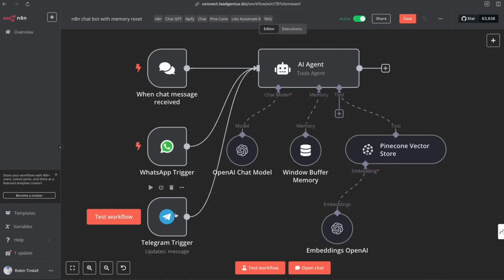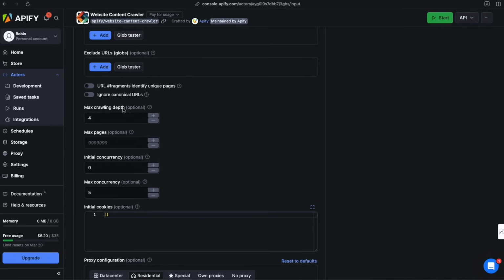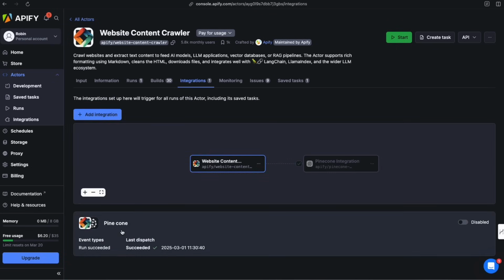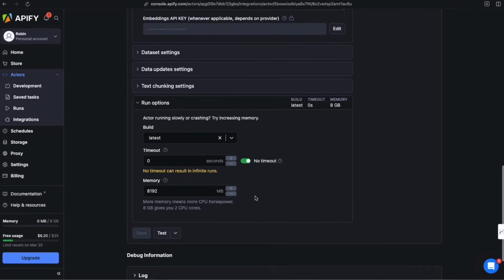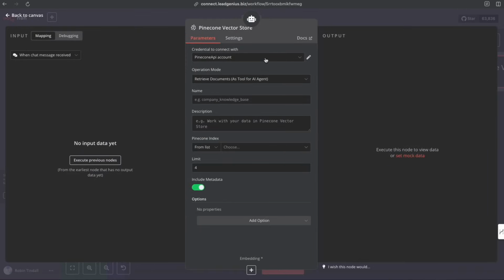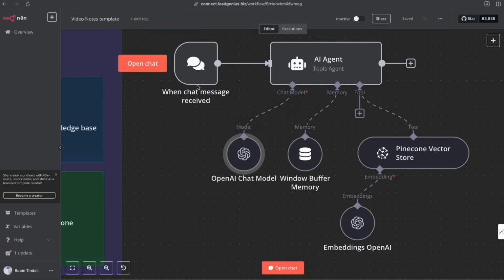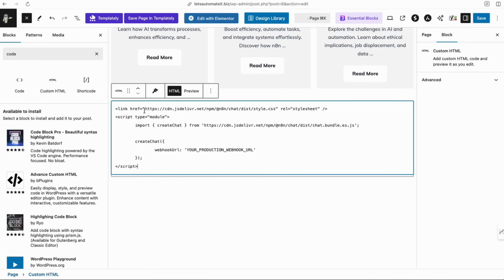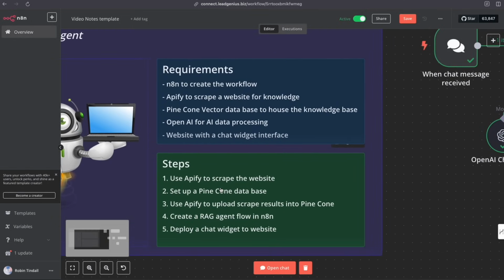Build a RAG AI Agent with n8n & Pinecone (No Coding Required!)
📝 SUMMARY:
Learn how to construct AI agents that act as experts within specific knowledge bases. This video provides an in-depth guide on utilizing tools such as n8n, Appify, Pinecone, and OpenAI to create efficient AI workflows for data management and user interactions.

In this video, you'll learn:
- The significance of AI agents and their impact on customer and user support. 🌐
- A walkthrough on using tools like n8n and OpenAI for setting up AI workflows that assist in data scraping, storage, and retrieval. 🤖
- How to customize settings for AI agents to enhance response accuracy and user experience. 🛠️
- Methods to deploy AI agents across different platforms, including integration tips for web and messaging services. 🌍

🔗 MY SOFTWARE & TOOLS (some give me kickbacks - thank you!)